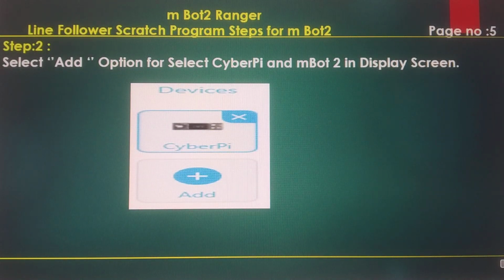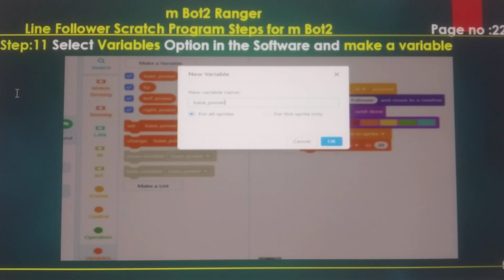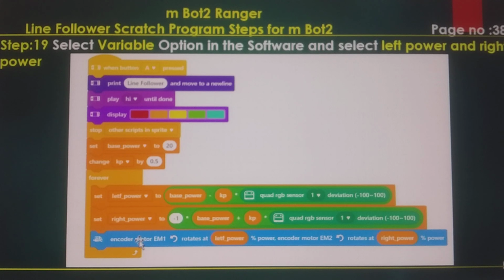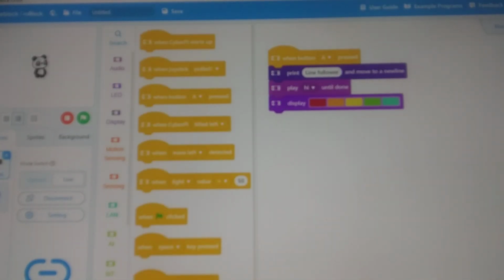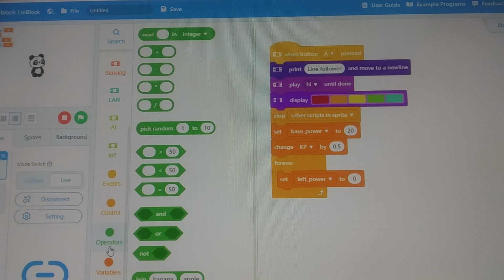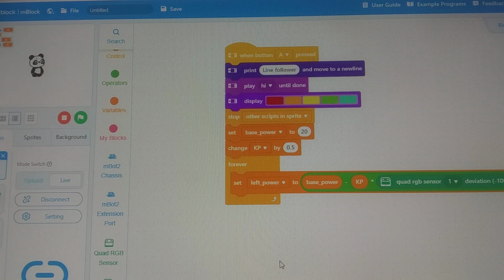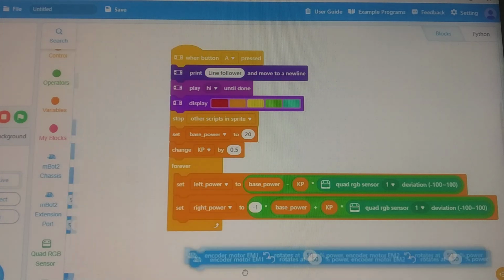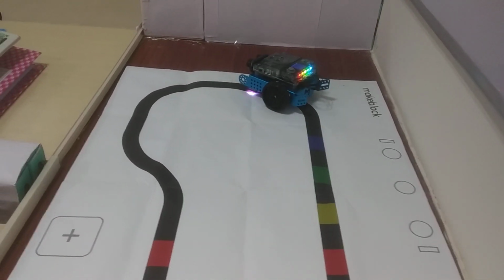m Bot 2 - line follower scratch program